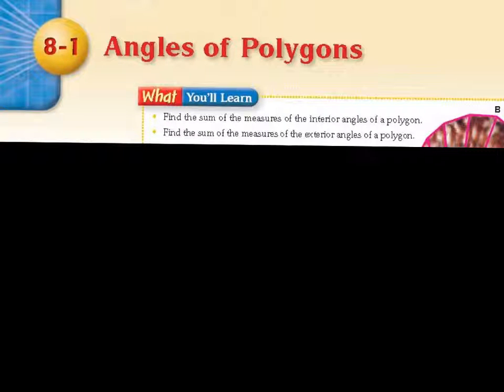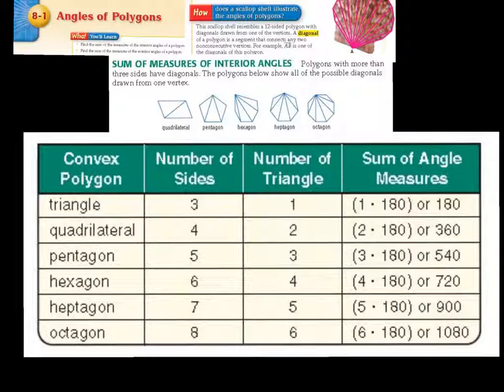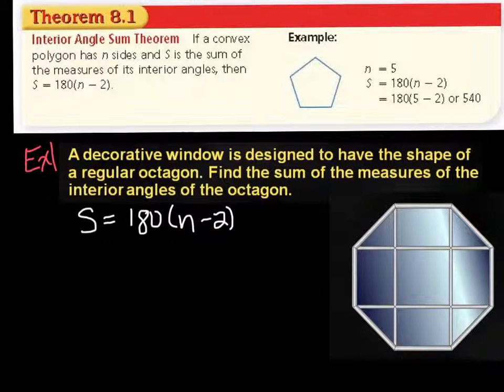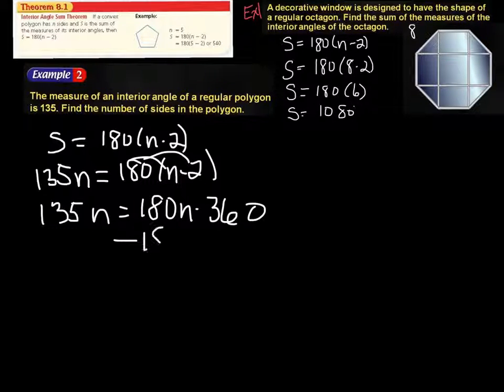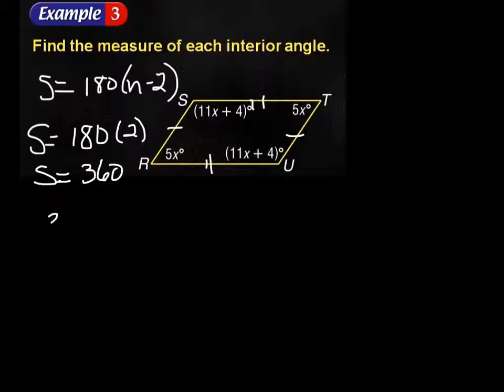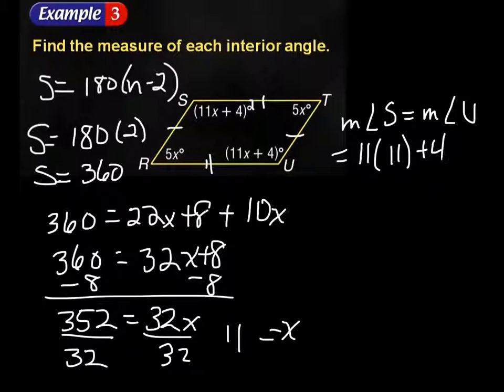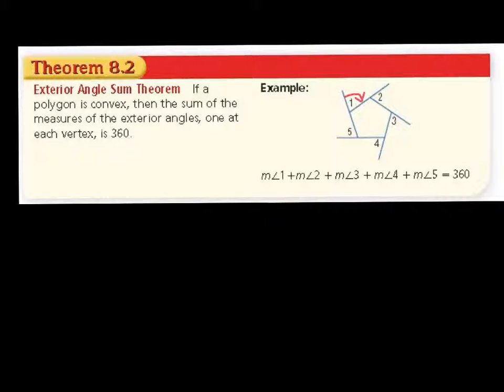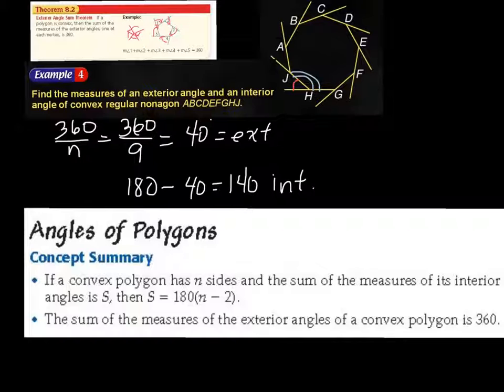8-1 Angles of Polygons